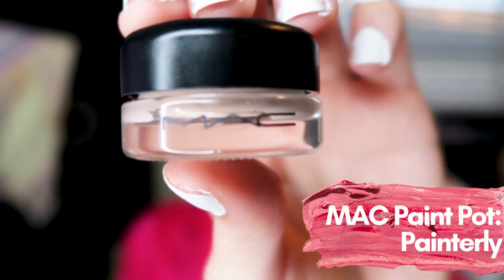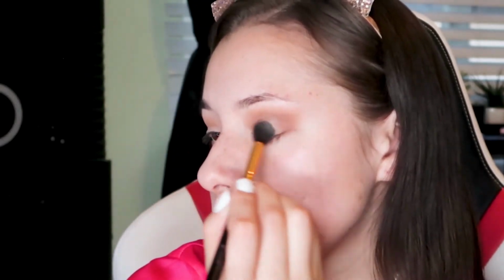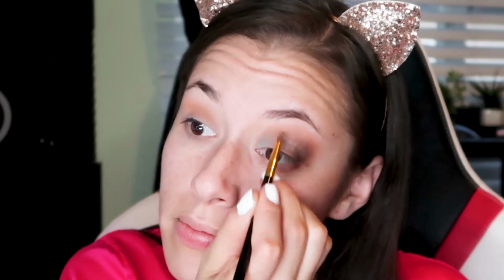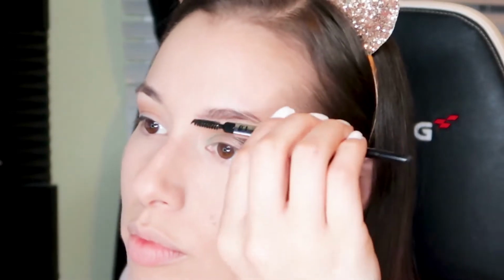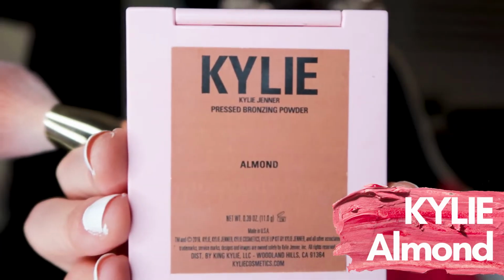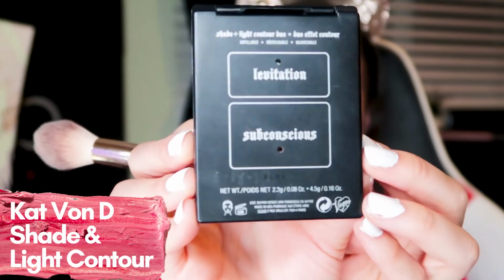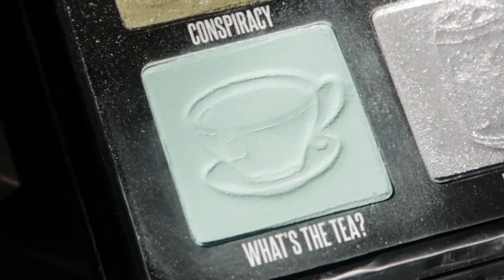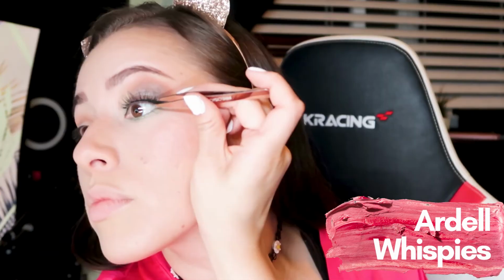Simple Makeup for Instagram (with a Pop of Color!)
Get this simple makeup for Instagram look with any pop of color! This is how I get ready for my Video Shoots!  This time, I'm sporting a classic bronze with a pop of mint green shimmer to liven things up.  Learn some tips or follow along with me, & keep an eye out for this look in my next video! (hint hint: "ciao")
Go get 'em, Tiger!

👍🏻 Like this video for more content like this
💬 Comment what your favorite part is and what to do next